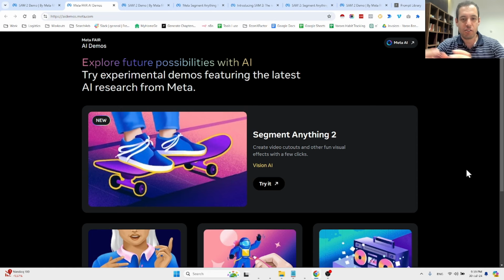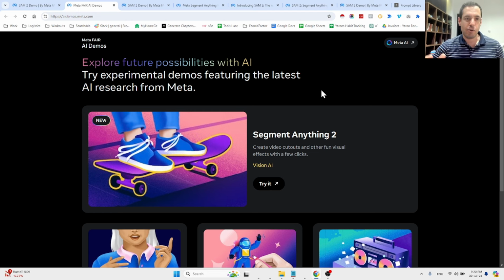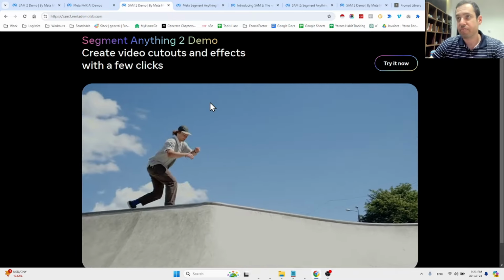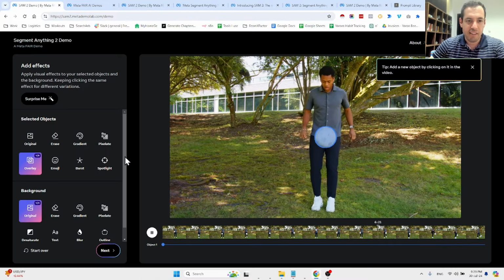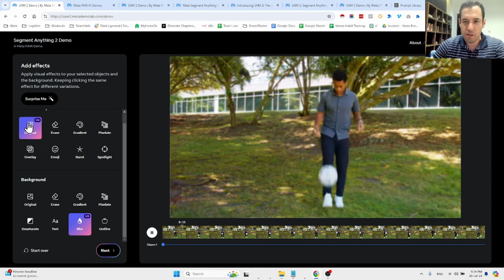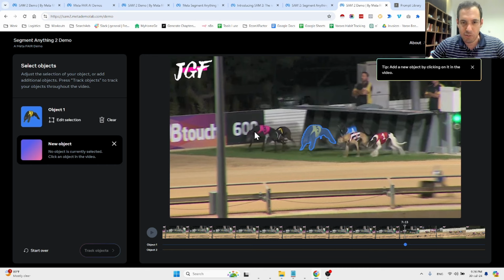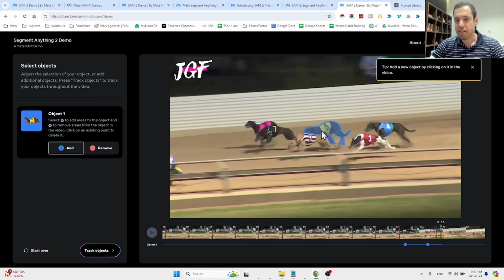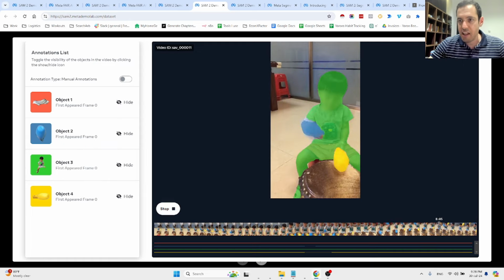SAM 2.0 - Meta Keeps Shipping Products - Video Editing and Segmentation Using AI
Hey👋

In this specific video I'm covering the powerful project SAM 2.0 By The Meta team which allows Object detection.

🌐Links
✅Come say 'Hi' over Linkedin: